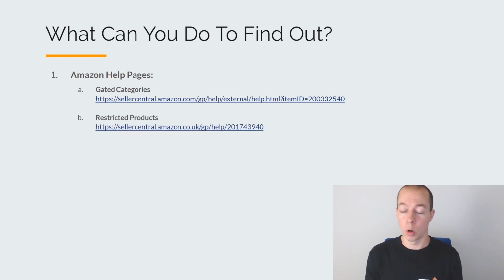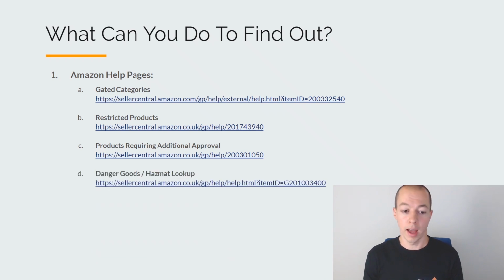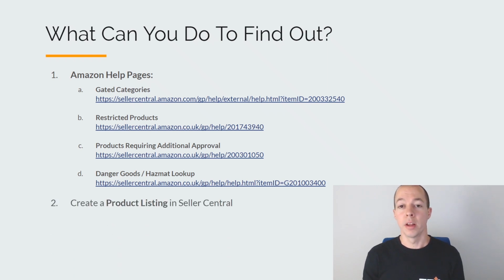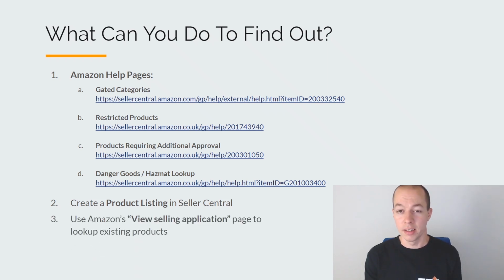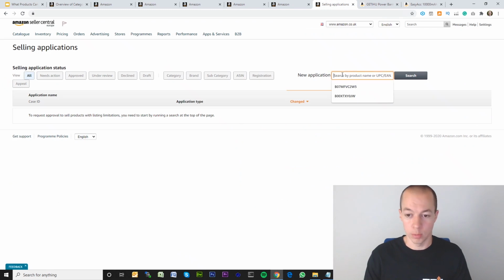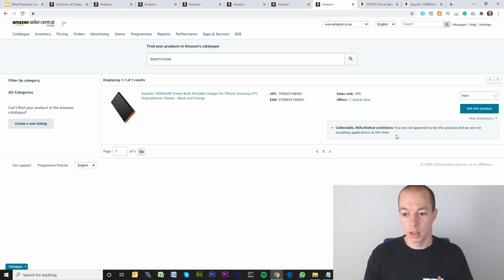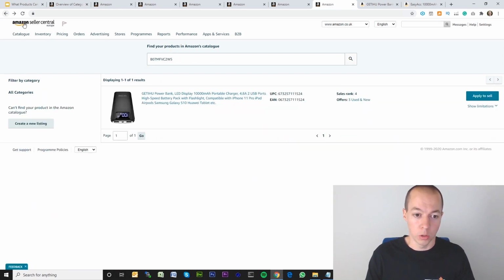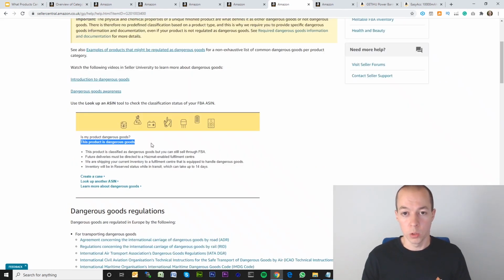How to Check What You CAN & CAN'T Sell on Amazon FBA | Restricted Products & Gated Categories 2020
*COURSE FLASH SALE - Save £100 With Code - MARCHSAVE100*

How to find out whether an Amazon FBA product is restricted or if a category is gated. Amazon FBA seller restrictions apply to many categories and products, it is important to research what products you can sell on Amazon FBA before spending lots of money on inventory.

There are four things to be aware of when looking into which products you can sell on Amazon.

1) Gated Categories
There are many Amazon categories that don't require approval, however, some Amazon categories are gated and you need get ungated to be able to sell in these categories. I am often asked how to get ungated on Amazon - there are different requirements for ungating each category so I would recommend researching each category individually, sometimes it can be as easy as providing some wholesale invoices.

2) Prohibited Amazon Products
Some items are restricted on Amazon FBA regardless of what documentation you are able to provide - it is vital that as part of your product research you avoid choosing any restricted items to sell on Amazon.

3) Products Requiring Additional Approval
Although there are many types of restrictions and limitations, many of these products you can still sell on Amazon if you can pass the additional approval process.

4) Danger Goods Lookup / Amazon Hazmat Review
If Amazon classes a product as dangerous goods then you may be required to pass a Hazmat review, this usually requires sending Amazon additional documentation such as an SDS sheet and exemption sheet that you send to Amazon.

Even with the right paperwork, it can take weeks to get approval to sell some products.

My new favourite way of checking the limitations on what products you can sell is by using Amazon’s “View selling application” page to lookup existing products - this allows you to look at all existing Amazon products to see what limitations are in place to give you an idea of what you might face if you sell the same or similar product.

To find this page go to "Catalogue" - "View selling applications", you will see the message "To request approval to sell products with listing limitations, you need to start by running a search at the top of the page.", however, just ignore this and use the search box to look up other products.

How do you check for restricted products or gated categories on Amazon? !